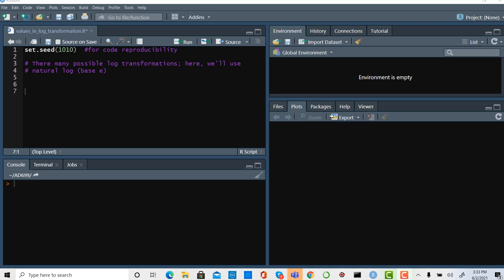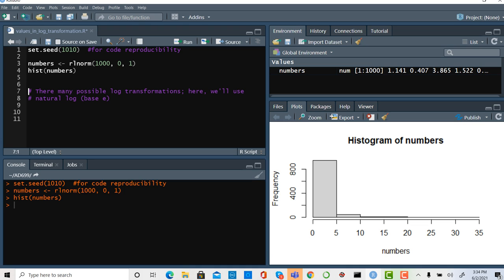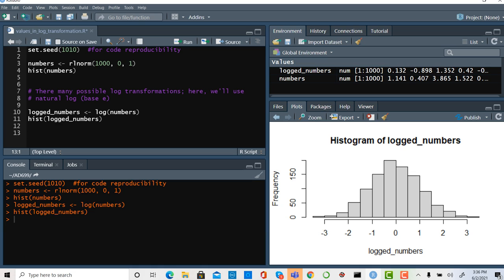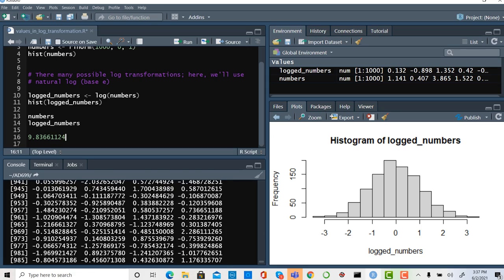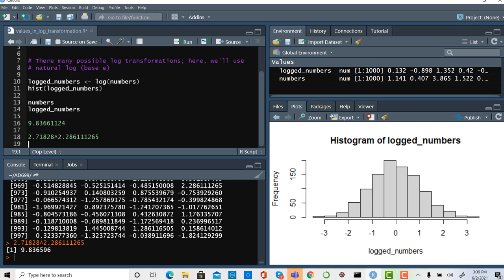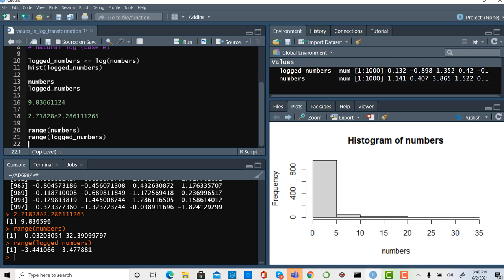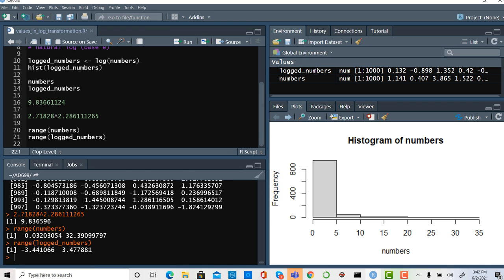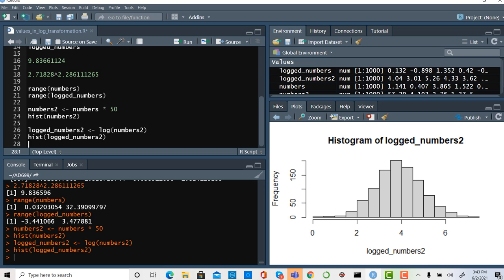Log Transformation: What Actually Happens to the Values?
This video aims to show what actually happens to the values that undergo a (natural) log transformation, and also to offer some insight into the way the data distribution changes.

Something I should have mentioned in the video -- this should only be done when the original set of values is all positive.